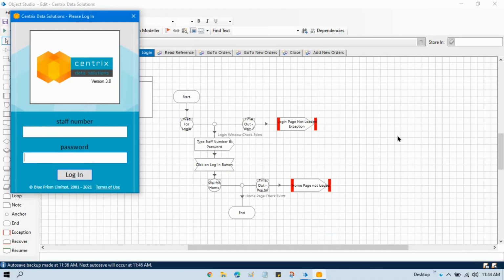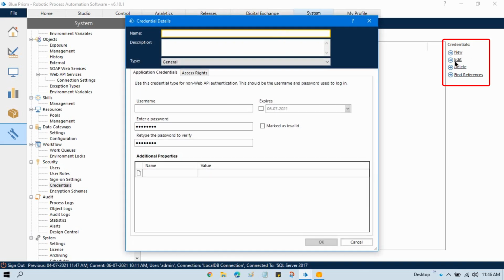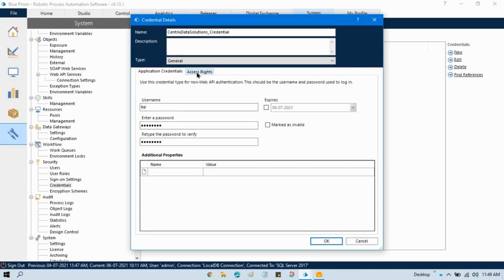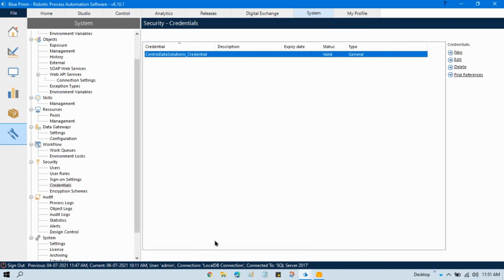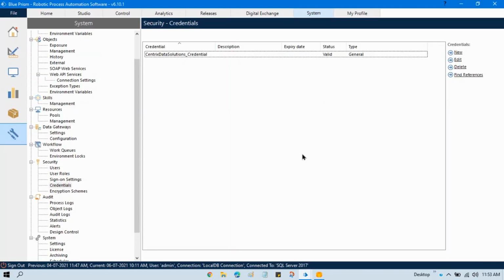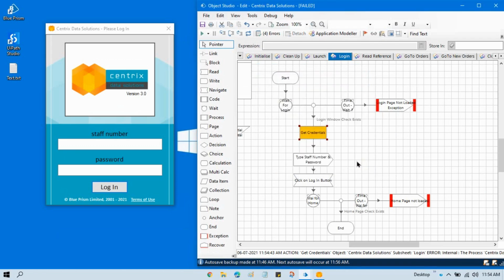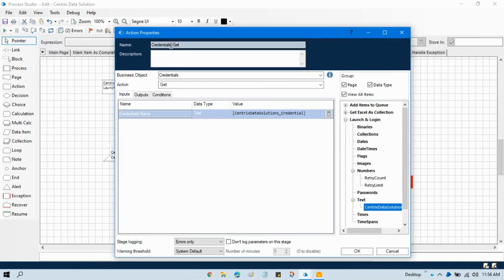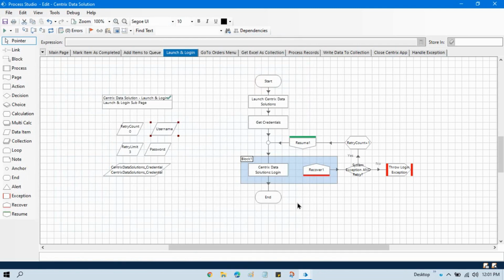73. Blue Prism Credentials Manager | Create, Secure & Use Credentials (ASDEV01)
In this video, you will learn how to use the Credentials Manager in Blue Prism to securely store and manage login details.
This video explains how to create, update, delete, encrypt, and retrieve credentials using the Credentials Internal Business Object in SS&C Blue Prism.

🔍 What you will learn in this video:
What is Credentials Manager in Blue Prism
How to create credentials
Storing username and password securely
Encrypting credentials in Blue Prism
How to get credentials using Credentials Internal Business Object
Updating and deleting credentials
Resolving error: “The process does not have permission to access the credentials”
Best practices for secure credential management
Common beginner mistakes while handling credentials